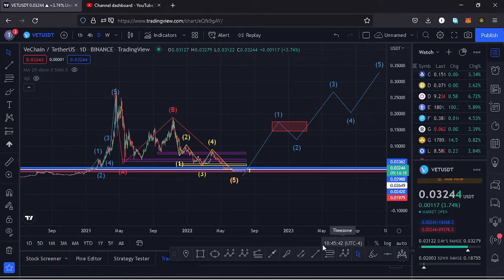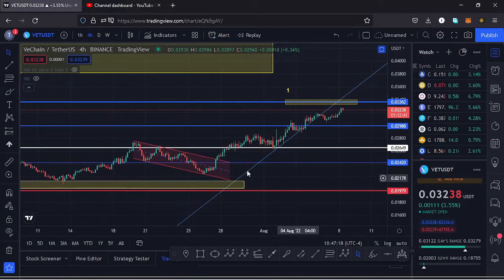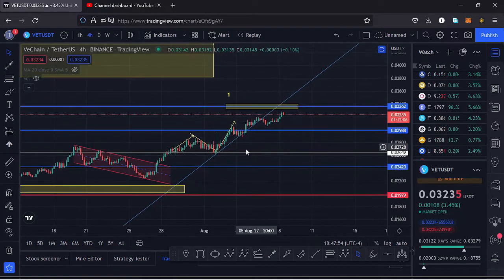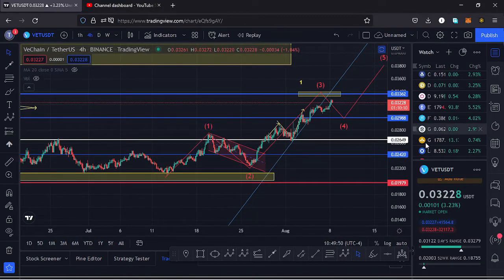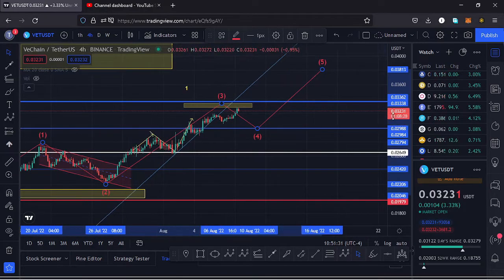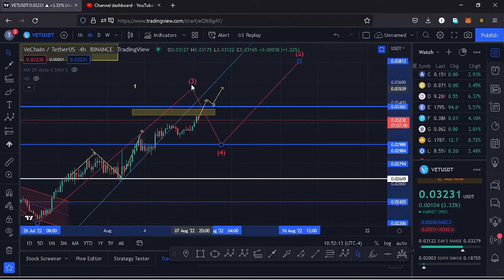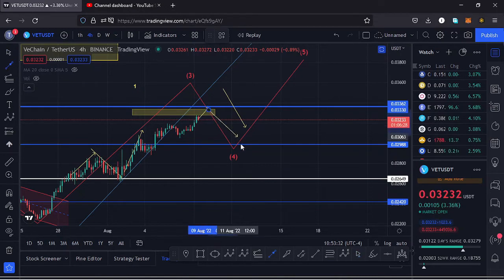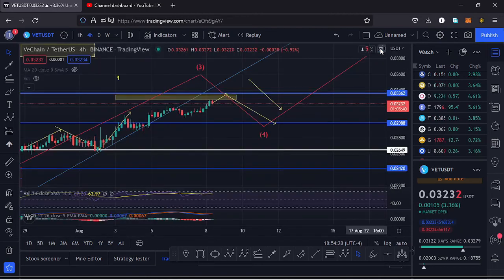VECHAIN (VET) PRICE PREDICTION UPDATE !!!HUGE PUMP🔔🚨🚀!!! ELLIOT WAVES AND TECHNICAL ANALYSIS